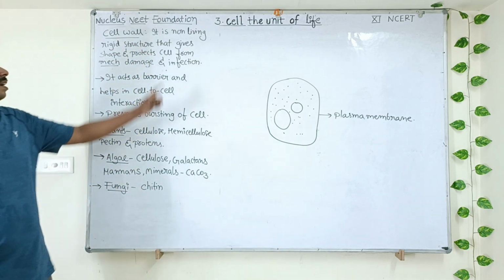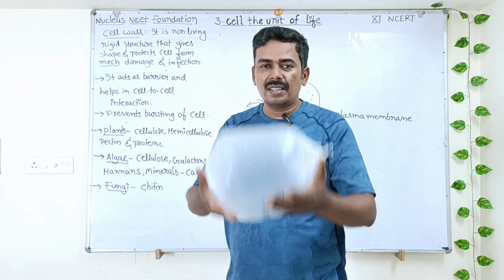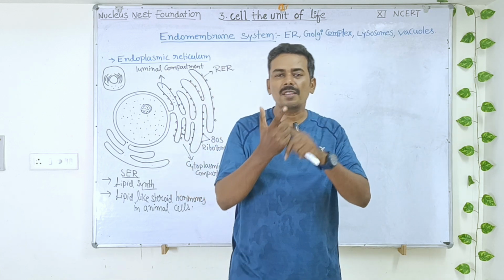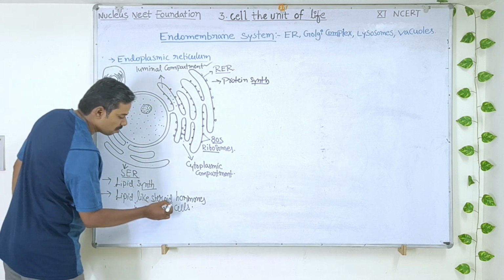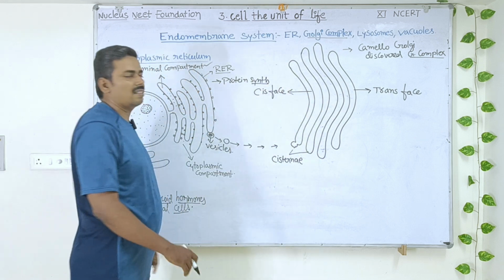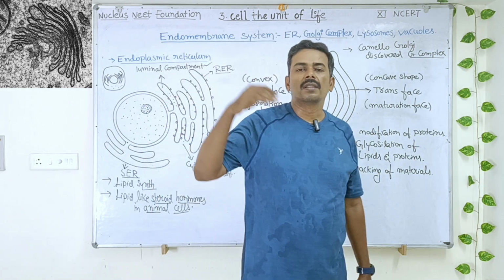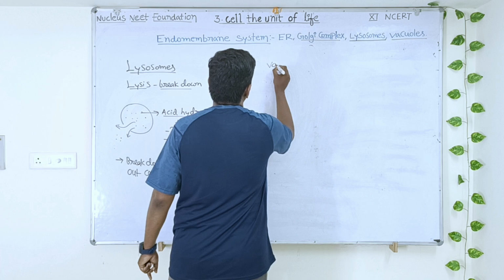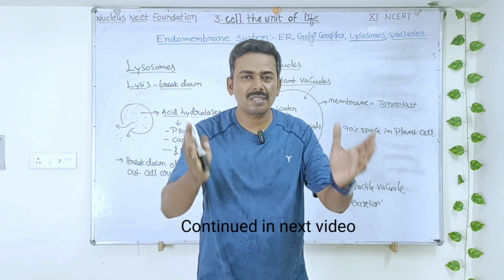Cell wall, Endomembrane system, Chapter: Cell the unit of life , Neet, Part 3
Cell the Unit of Life ,Part 1, Prokaryotic cell, Nucleus Neet Coaching. The best content on Youtube.

Lecture on Chapter: Cell the unit of life, NCERT XI Biology, Covered up to Lysosomes. Neet Coaching Classes